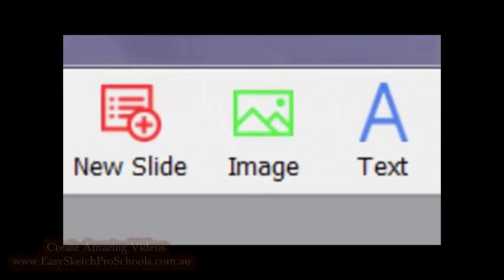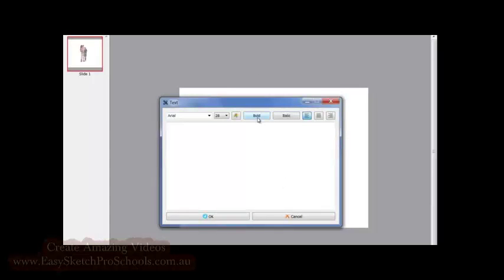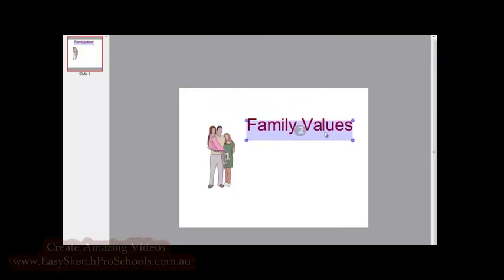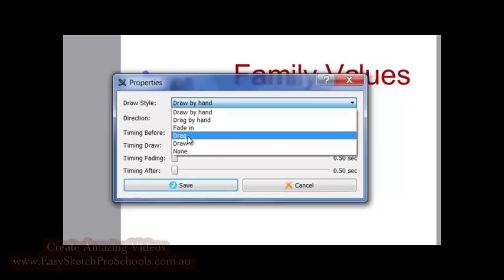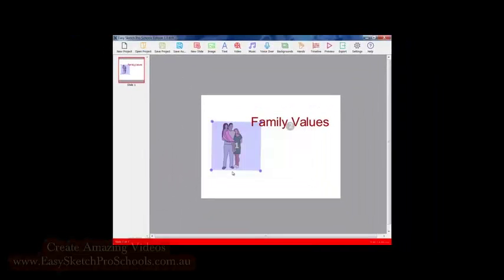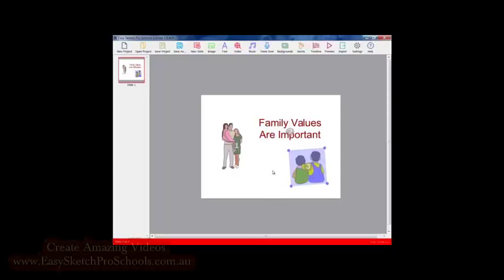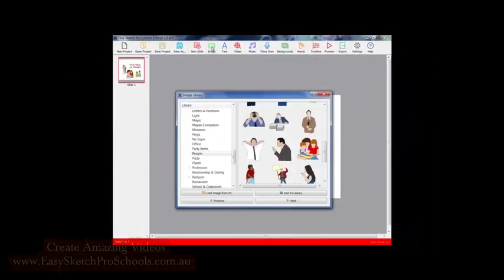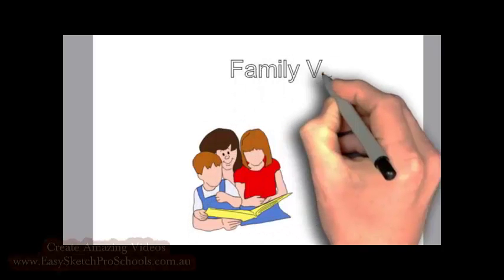03 Working With Images and Text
Easy Sketch Pro Schools Edition working with images and text.